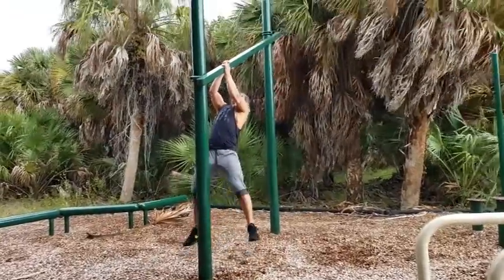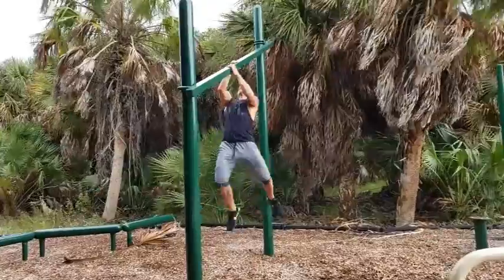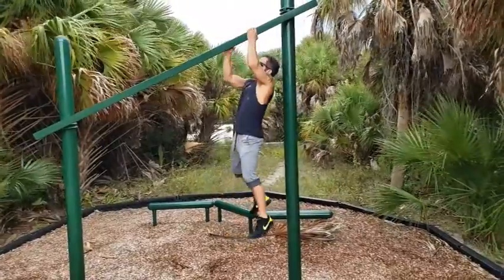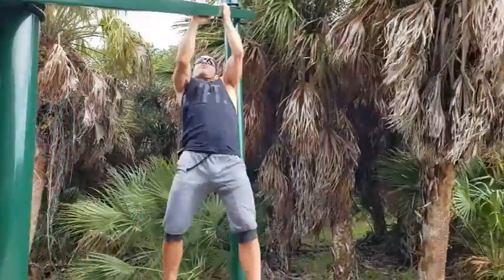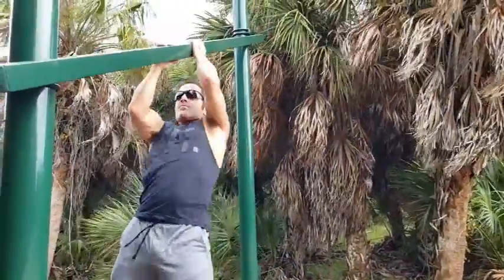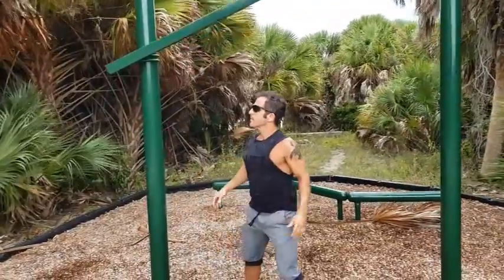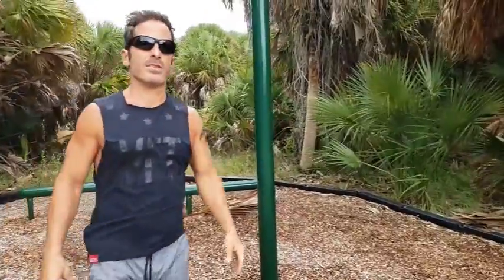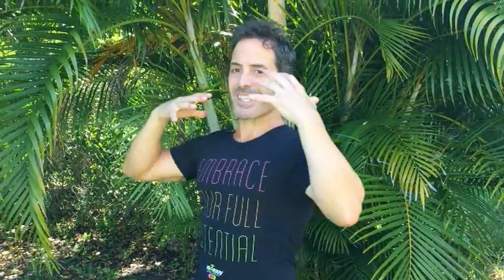Primal Bodyweight Pole Climb Strength & Agility Workout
Get back to basics with this primal and challenging bodyweight exercise to develop your grip and upper body strength, agility, and core control.

Charlie Defazio - Certified Fitness Trainer
FAZ FITNESS
Sarasota, FL

Certifications:  ACE Fitness certified personal trainer; BodyCombat; BodyPump; Les Mills Grit; Kickboxing, Yoga, Pilates, TRX